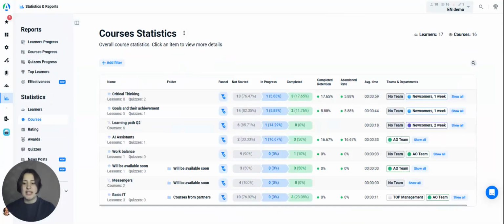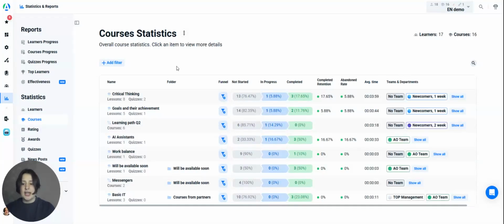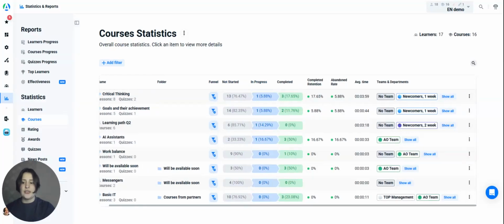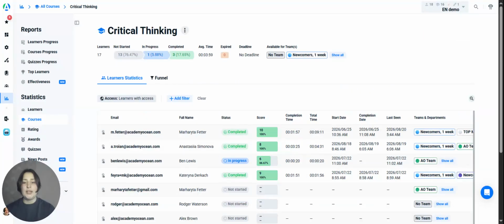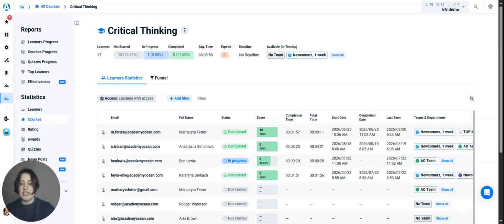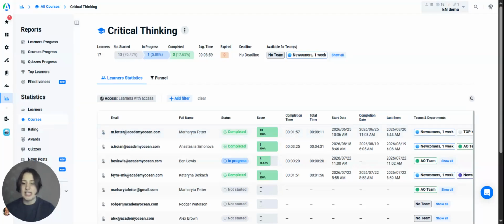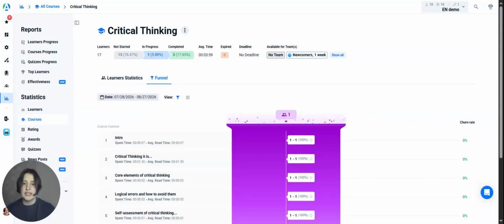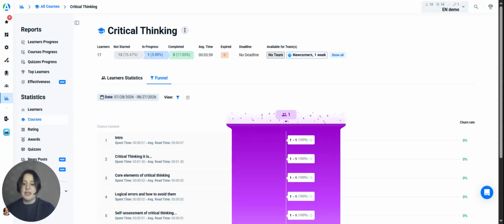How to View Course Statistics in AcademyOcean LMS | Tutorial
Learn how to use course statistics in AcademyOcean LMS to see the full picture of learner engagement — from a general overview across all courses to detailed data on each learner.

In this video, you'll learn how to:
— see key overview metrics for all courses;
— view detailed statistics for each learner in a table format;
— analyze course completion through the engagement funnel;
— apply filters and export data as CSV or Excel.